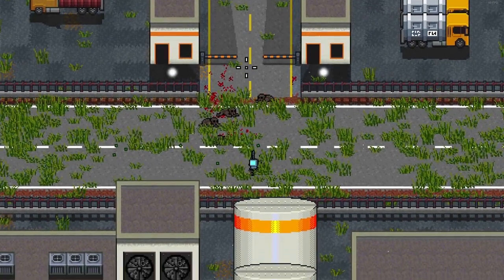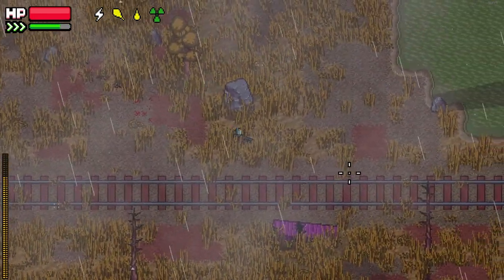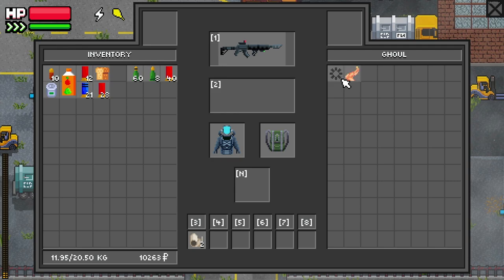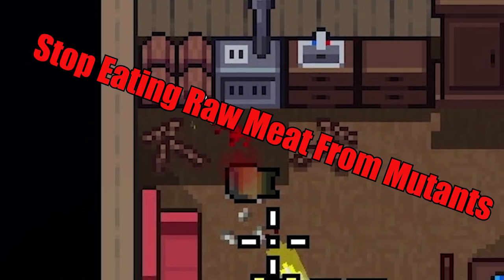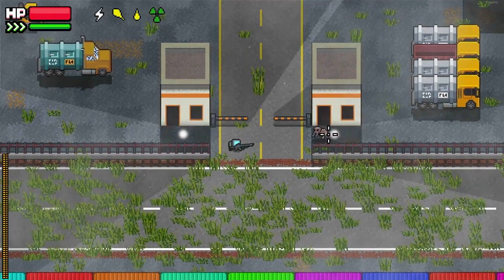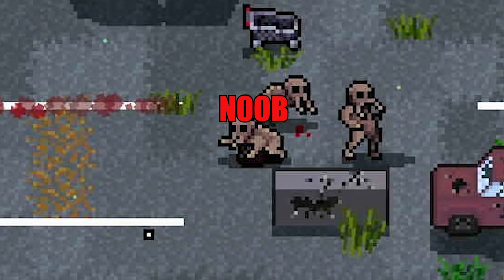Stop Dying to Ghouls! - Zero Sievert Enemy Guide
Deafening footsteps, Disgusting faces, and birth from a massive nipple, they are, Ghouls. Ghouls are mutants populating Zarkov, showing up after the Nuclear incident that set off the events of the game. They have a grotesque appearance, with gray skin and tentacles protruding from their face.  Their origin and purpose are a mystery, and it is currently unknown if they are mutated humans or creatures teleported to our world. Either way, they are an obstacle to you, the players, survival so I’m going to teach you how to deal with them.

Zero Sievert Ghouls
Zero Sievert Enemies
Zero Sievert Guides
Zero Sievert tips
Zero Sievert Infestation